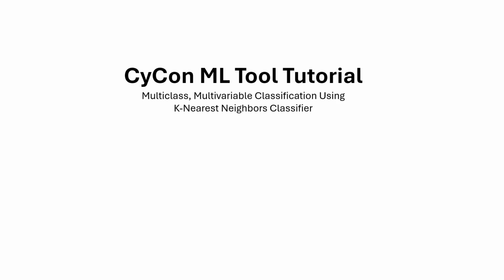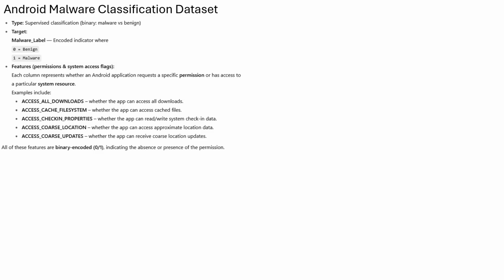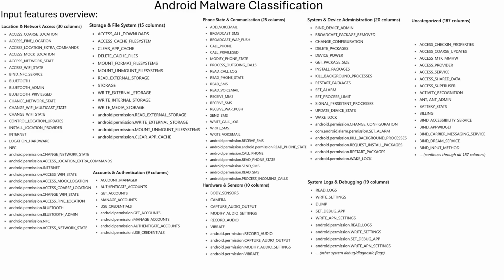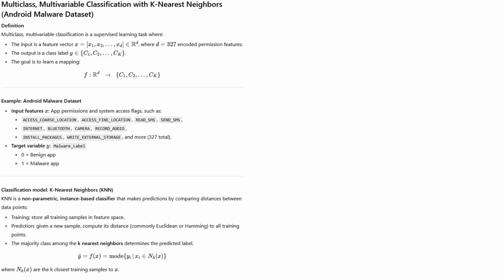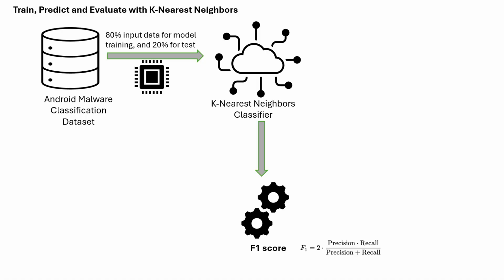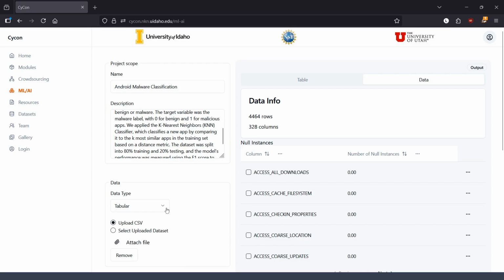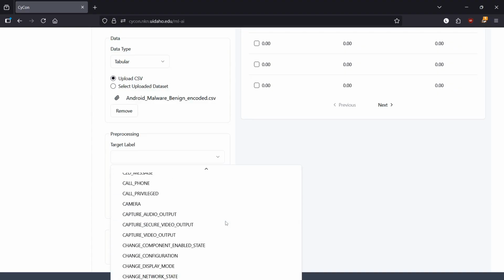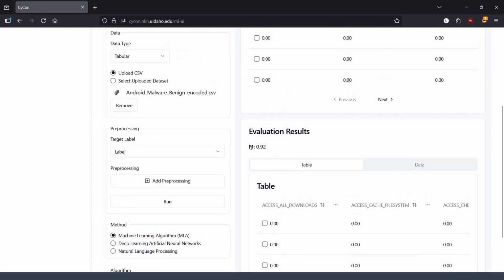K-Nearest Neighbors Classifier